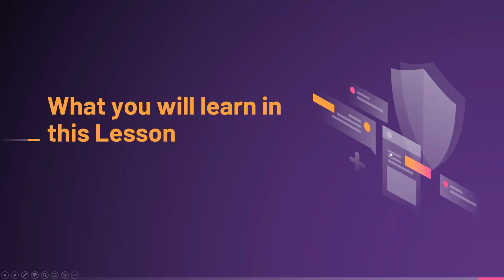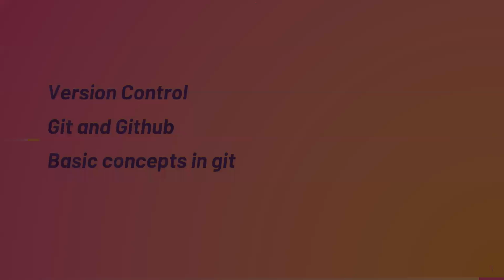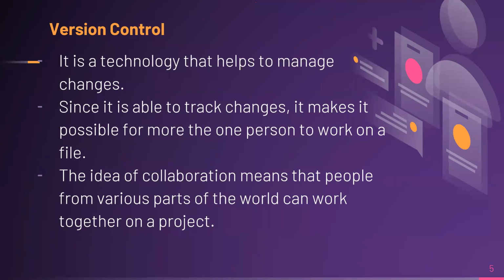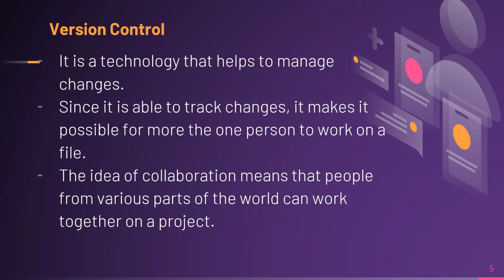Lesson 32 What is Version Control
Version Control is very strong concept in IT , DevOps and automation. In this lesson you learn what Version Control is.